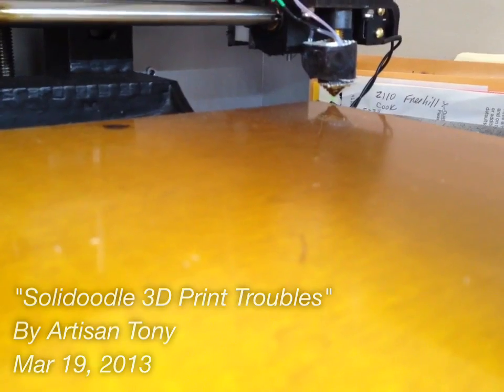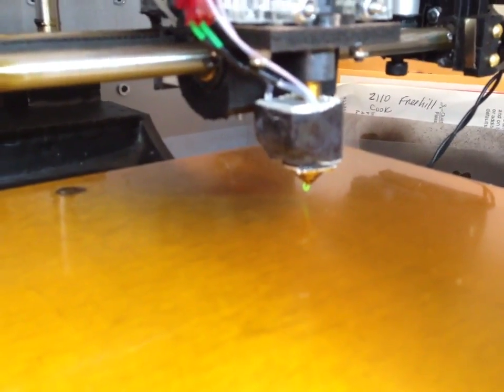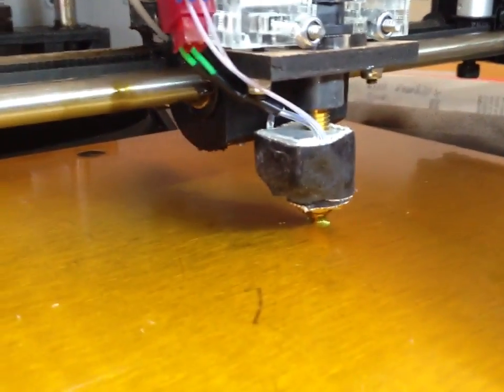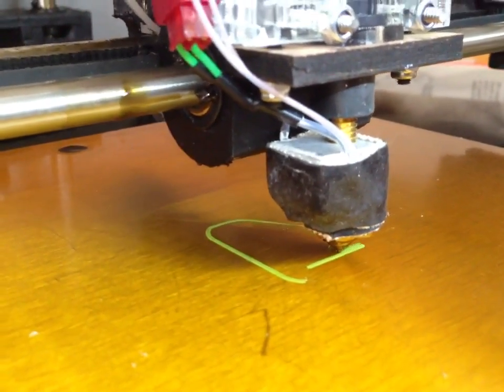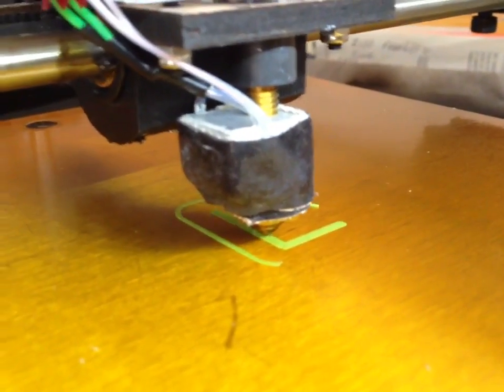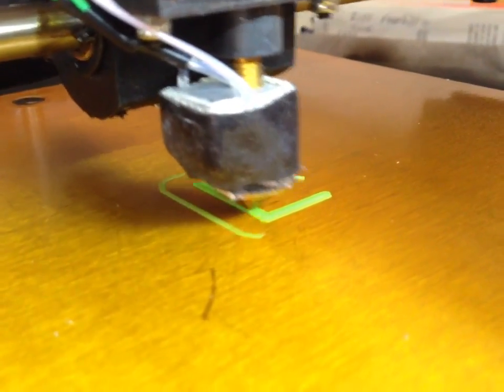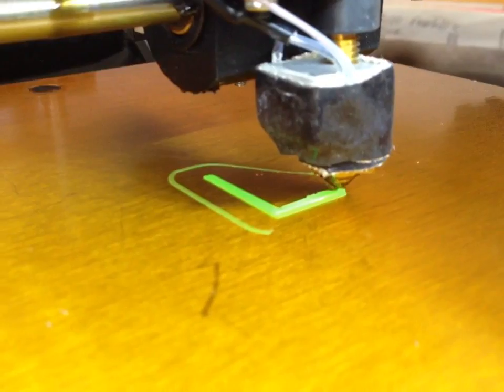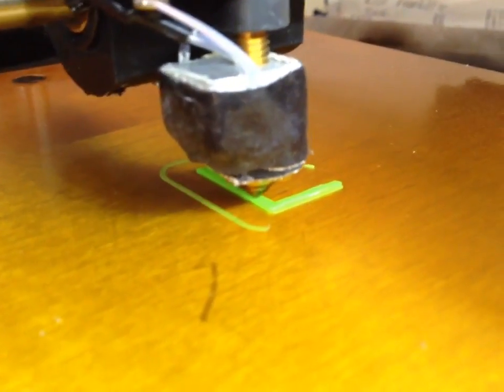Solidoodle 3D Printer Troubles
Wouldn't you know it? Right after I recorded this it came loose again.  My luck.  The print bed temp was 86 so I guess I need to let it get hotter.  After waiting 9 weeks on the printer I just want to see some results!